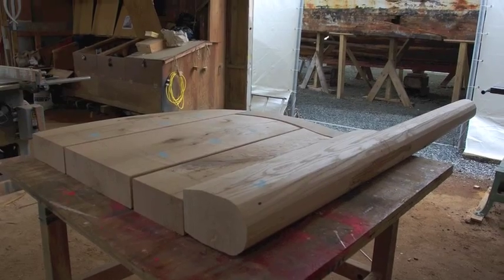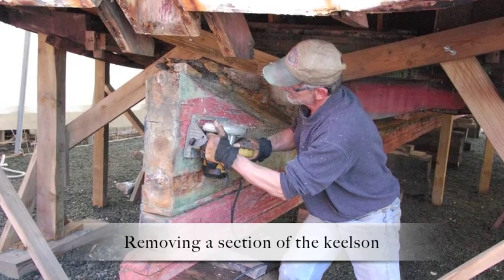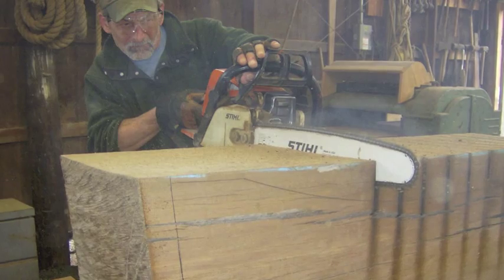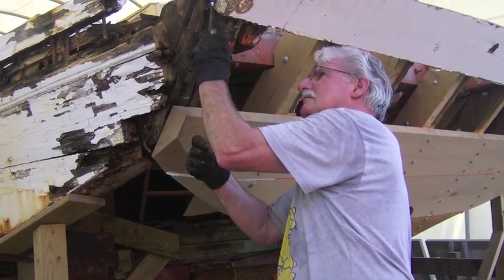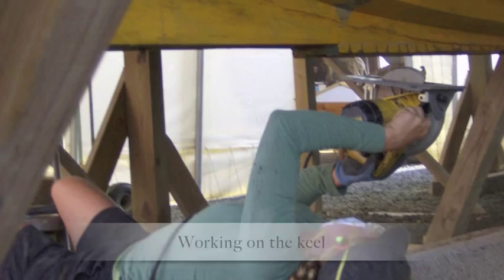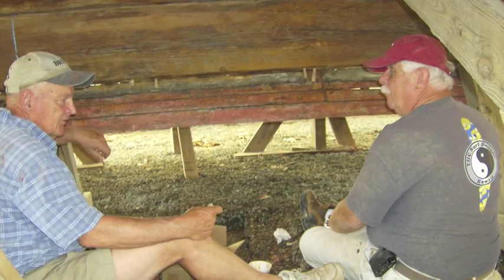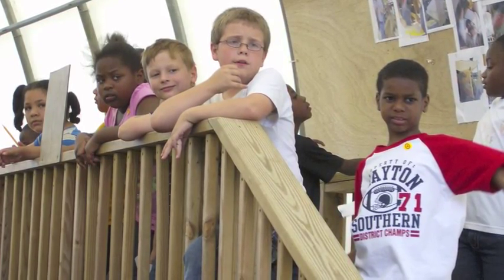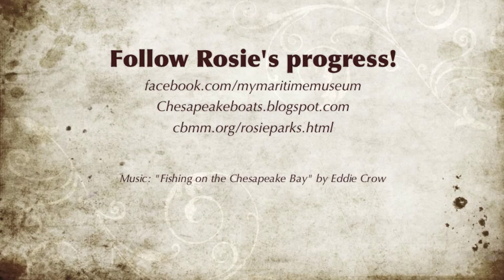Update: Rosie Parks Restoration Project, March-June, 2011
An update on the Chesapeake Bay Maritime Museum's Rosie Parks Restoration Project, from March - June, 2011. to watch our progress.